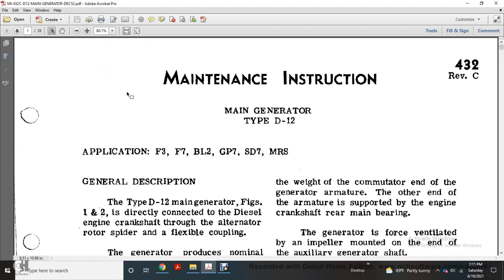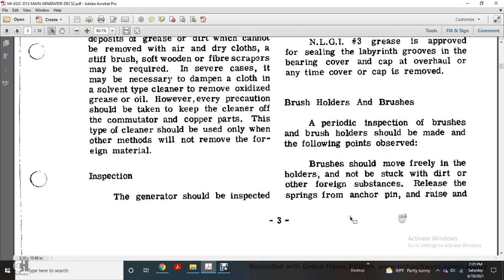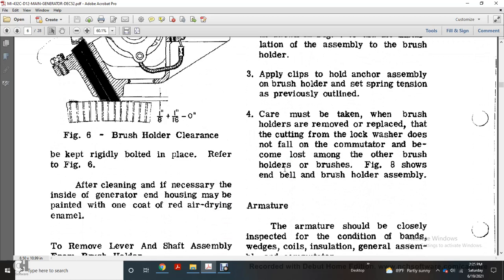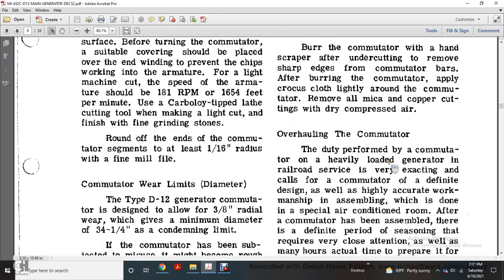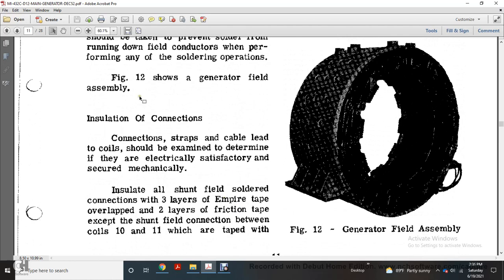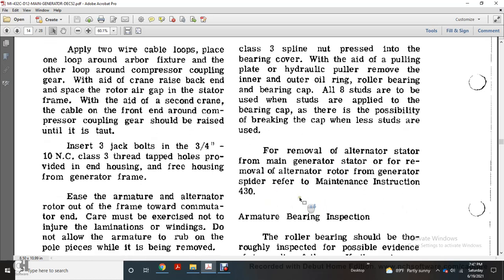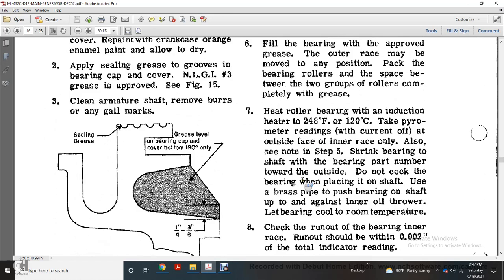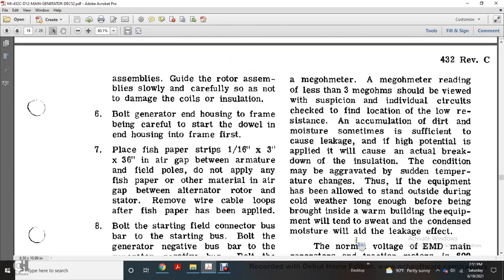MAINTENANCE ISNTRUCTIONS MAIN GENERATOR D 12 PART 1